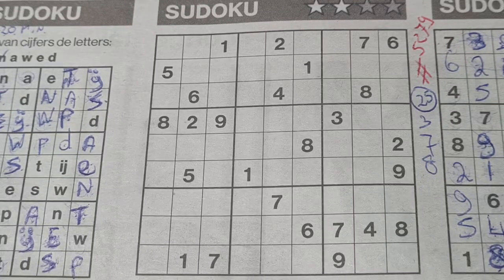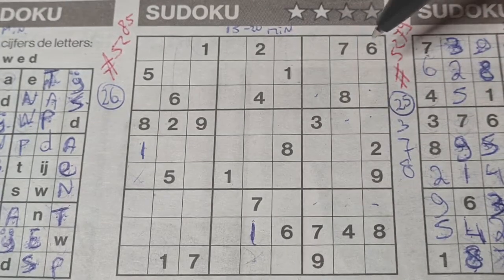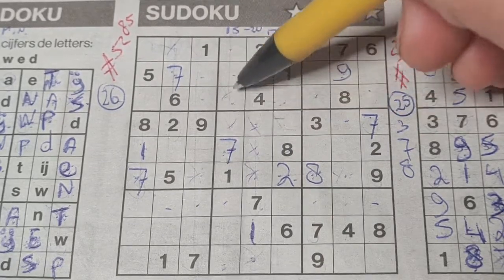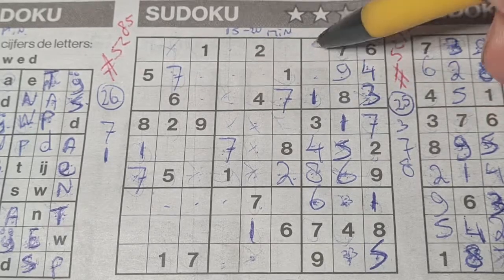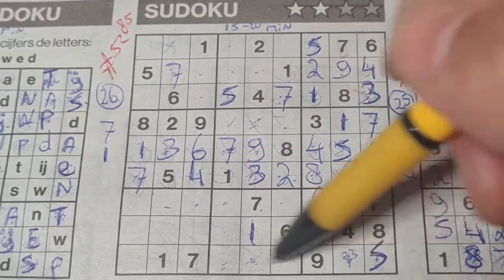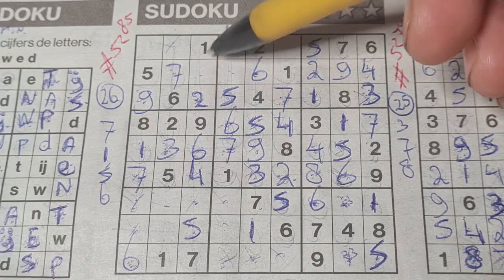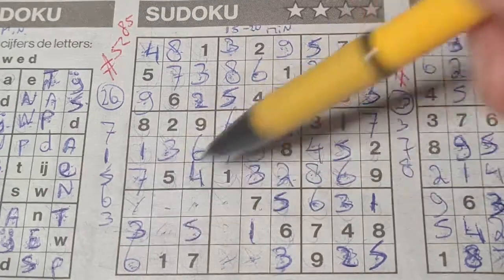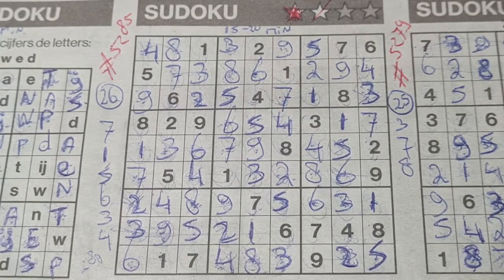(#5285) Wednesday. 🌻 Two Stars Sudoku puzzle. Bonus Extra edition. 10-05-2022 Extra part 2 of 3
Enjoy the Two Stars Sudoku puzzle (Wednesday 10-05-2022 edition)